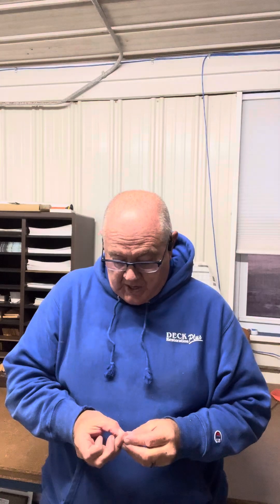Wiz Talk- Who is your customer, the person or the wood structure? Listen to this!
In this video, the “Wizard of Wood” Everett Abrams takes on an interesting slant on who is the customer of a deck, log cabin, wood-sided home, or large wood structure. Is it the person or the structure? If you do this right you will probably work for multiple owners of a log cabin, deck, or wood home. Transferable discounted maintenance plans will help.